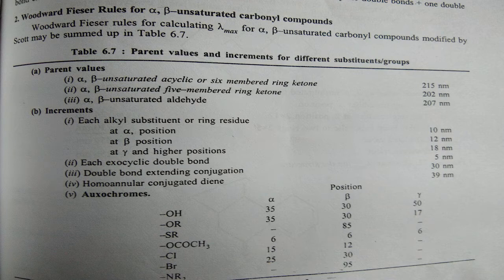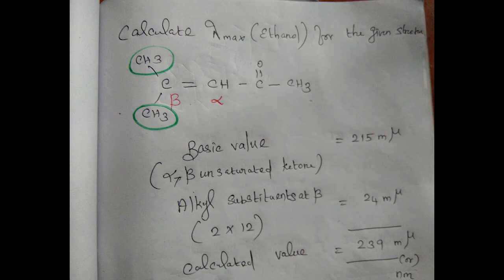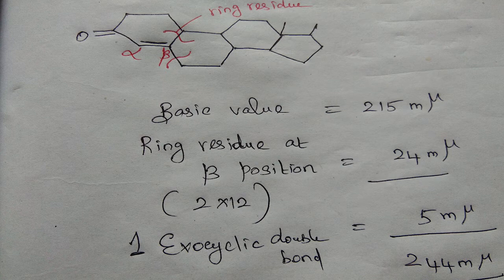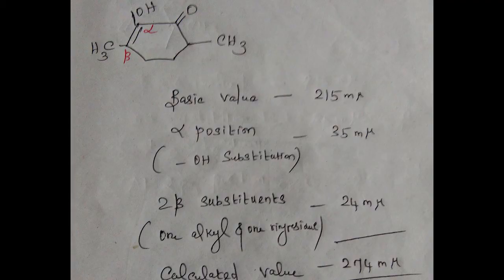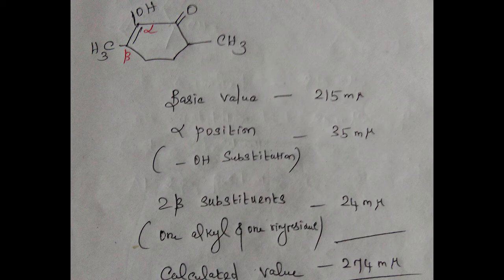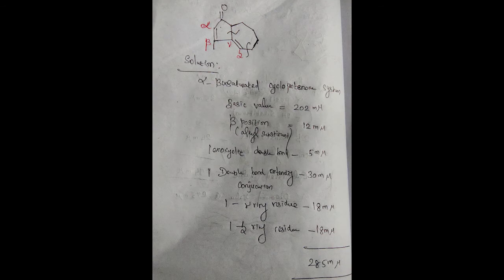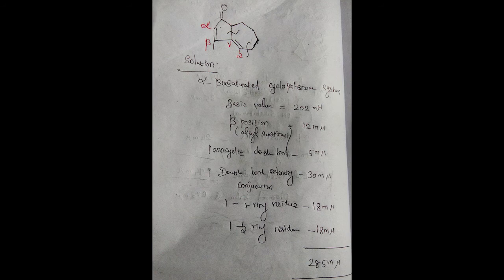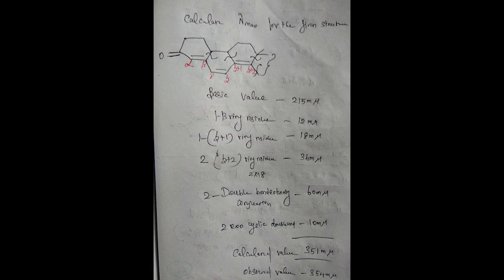Woodward-Fieser rule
This lesson covers Woodward-Fieser rule for calculating absorption maximum in alpha, beta unsaturated carbonyl compounds.